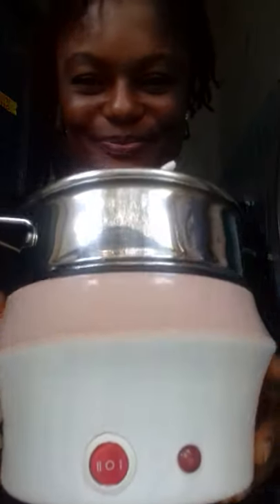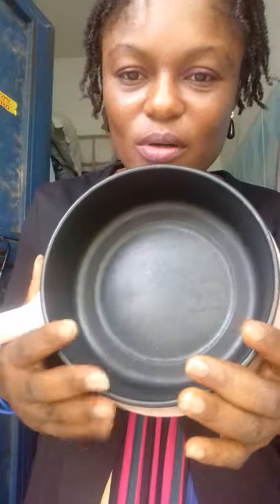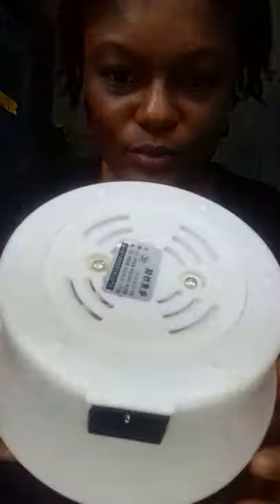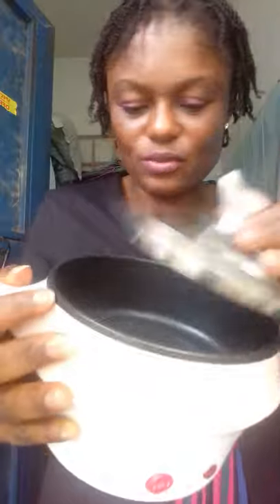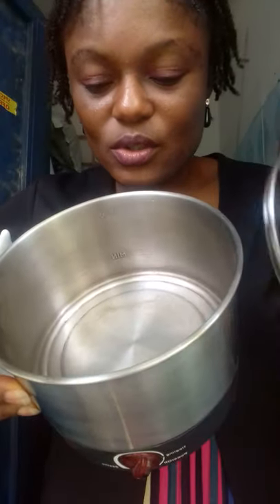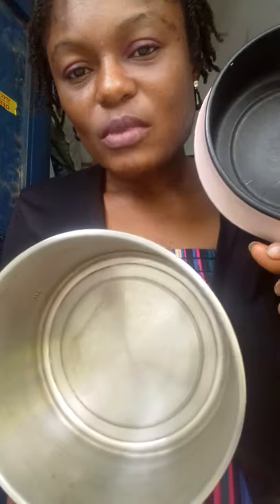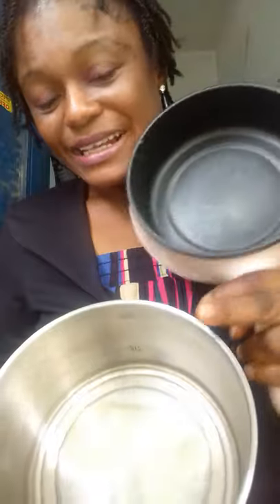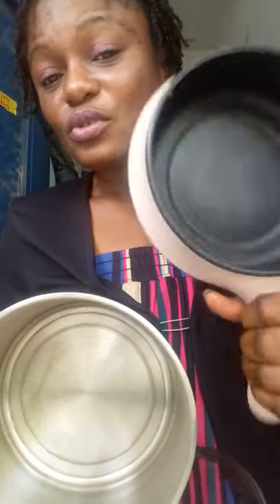Empress Kofoworola: Double-layer Stainless Steel Mini Electric Pot Pan vs Eurosonic Noodle Cooker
empresskofoworola Here is my honest review eurosonic cooking tools of the product I purchase from Jumia Nigeria Double Layered stainless steel electric pan vs Eurosonic Noodle cooker